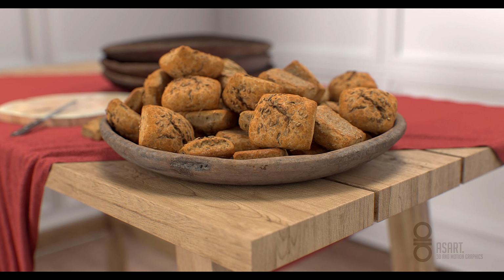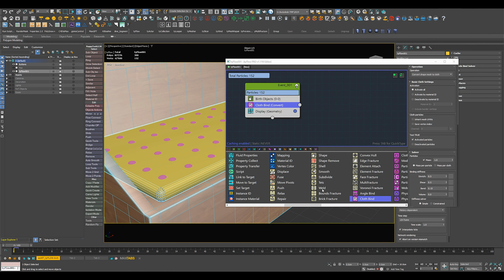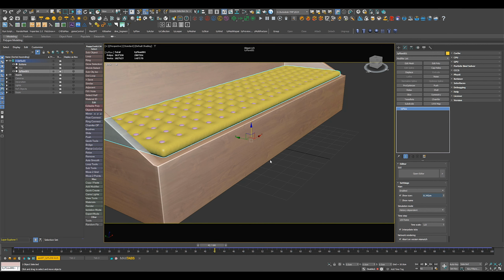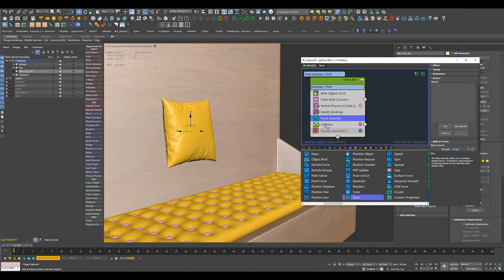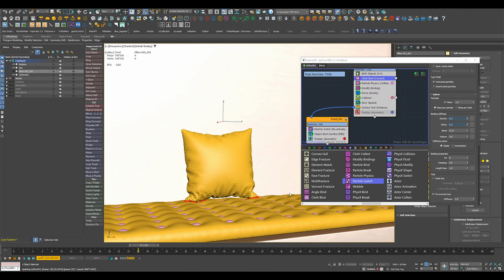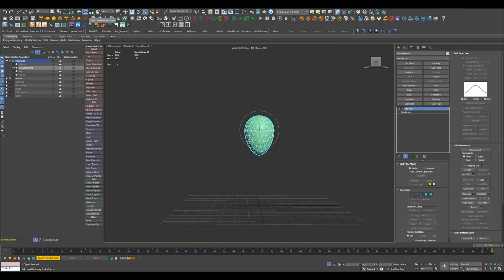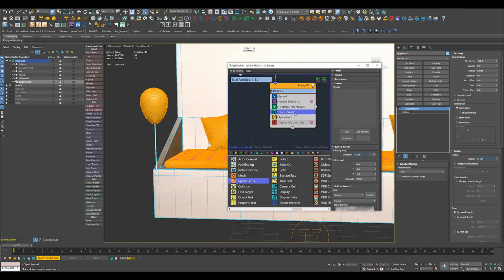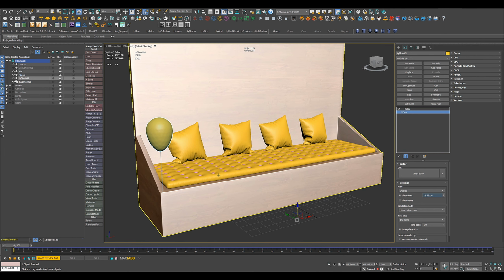tyFLOW for ARCHVIZ - Tutorial Series - Part 06 / Cloth Inflation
Want to add some serious visual impact to your 3D scenes? This 3Ds Max tutorial unlocks the power of tyFLOW to help you create impressive, static cloth inflations.

The tutorial demonstrates how to transform flat objects like mats or pillows into fully inflated 3D models using tyFLOW. Feeling adventurous? It also guides you through integrating and inflating pre-made 3D pillow models from the CHAOS COSMOS library.

Ready for a challenge? Learn how to create a perfectly inflated balloon complete with a string tethered to a bench.

This tutorial keeps things straightforward. Clear, step-by-step instructions make inflating objects in 3Ds Max a breeze. Forget unnecessary fluff, the tutorial equips you with the knowledge needed to achieve stunning results.

Take your 3D scenes to the next level with realistic cloth inflations. Dive in and explore the magic of tyFLOW ... Enjoy!